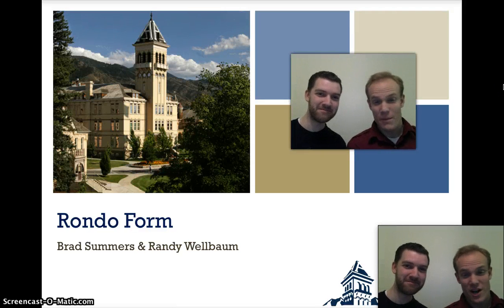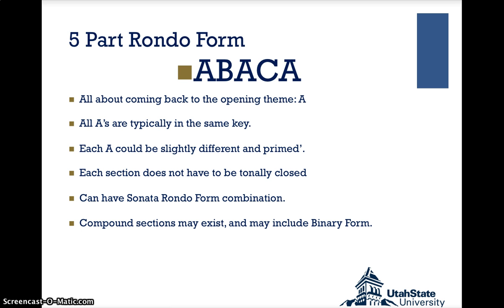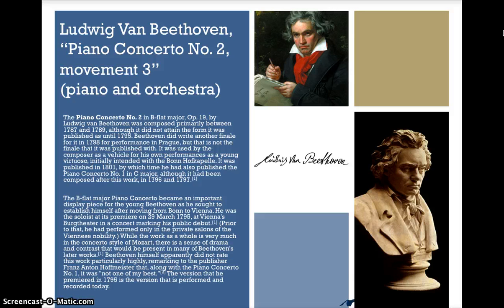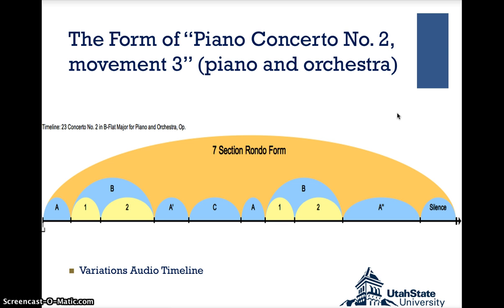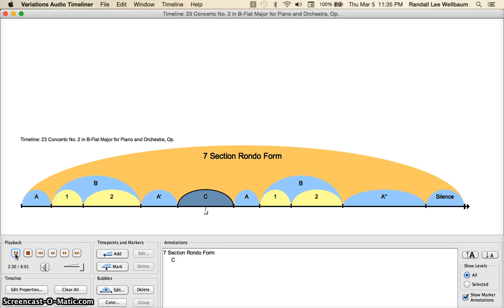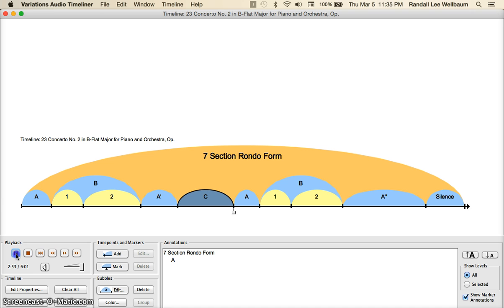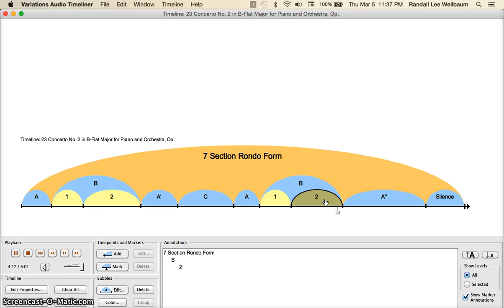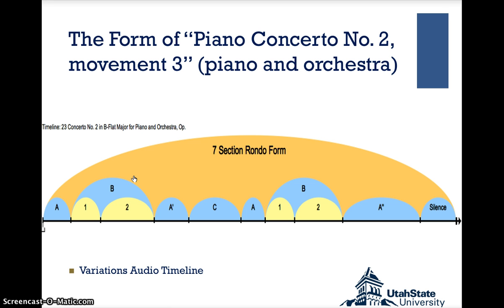Piano Concerto No 2 Mvt 3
A music theory analysis of the piece "Piano Concerto No 2 Mvt 3" by Ludwig Van Beethoven.